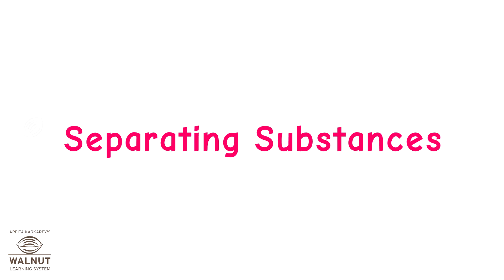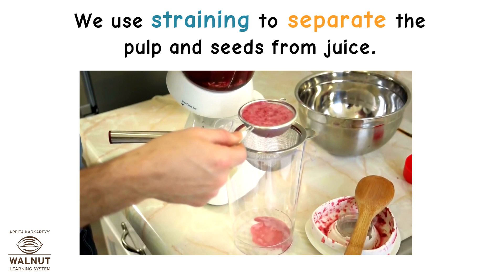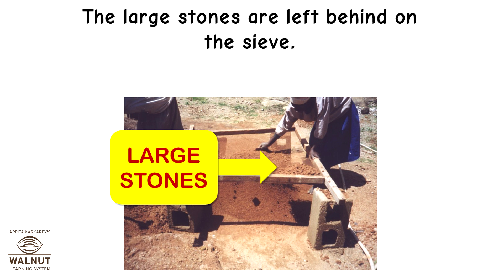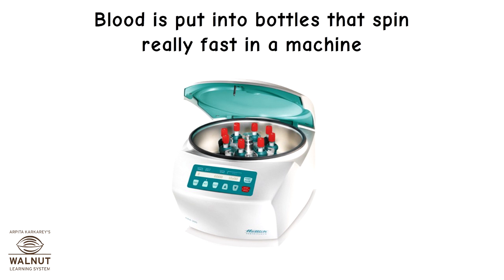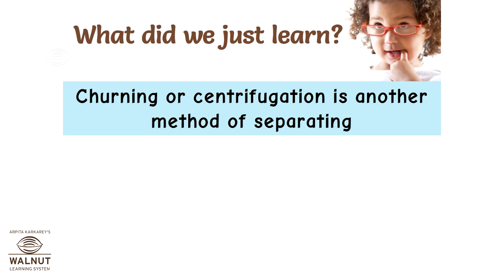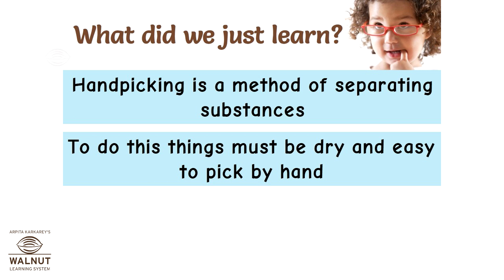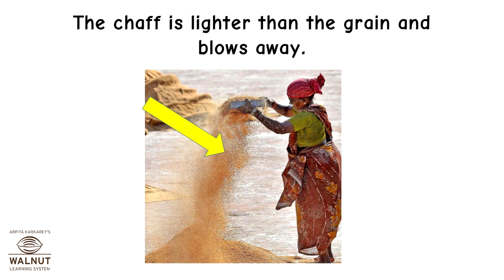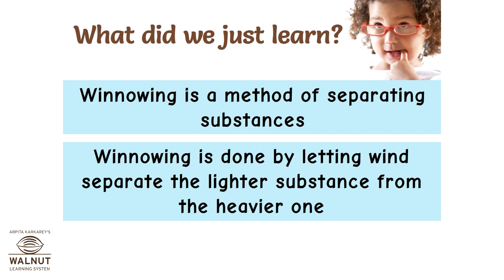6 Science - Separation of substances - Methods of separation